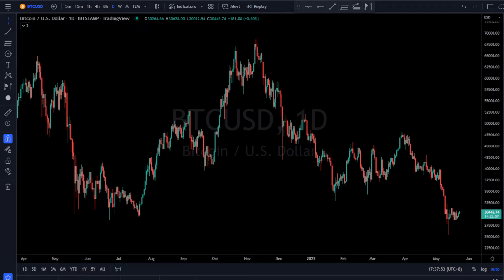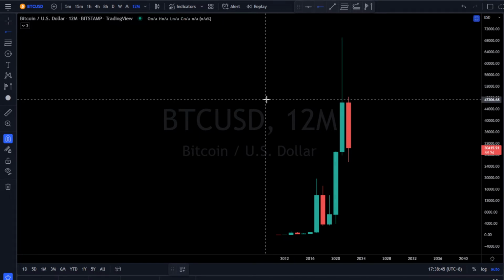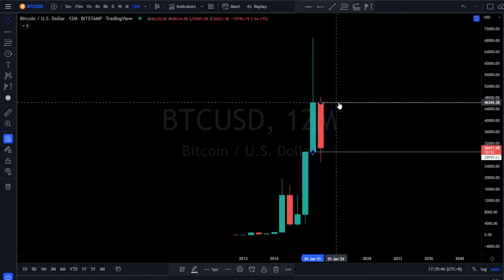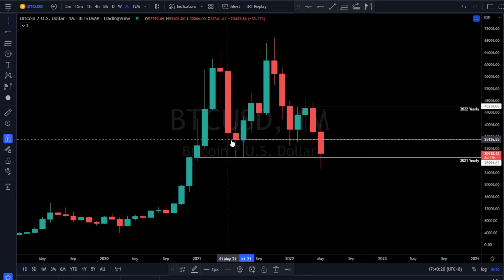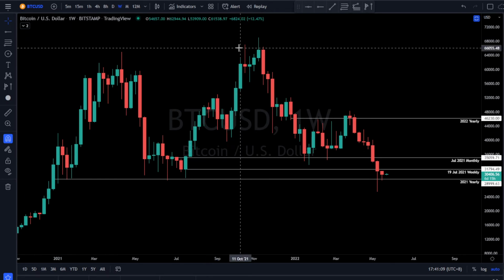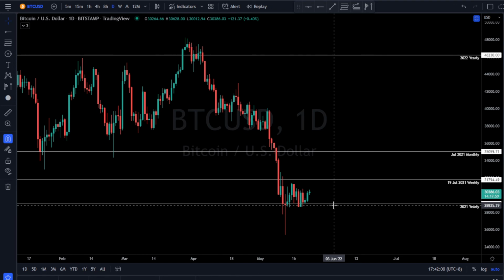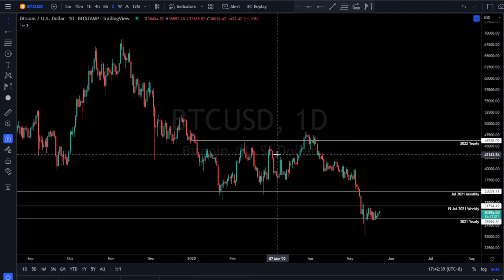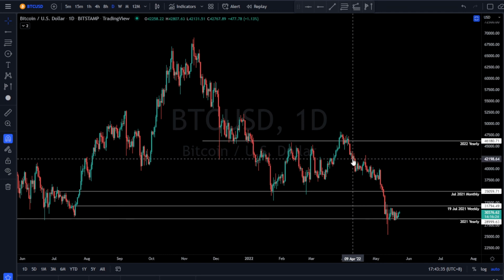How To Find Support And Resistance Levels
How to find support and resistance levels easily

Time Stamps:
00:00 Intro
00:10 Finding Support/Resistance
05:50 Final Thoughts